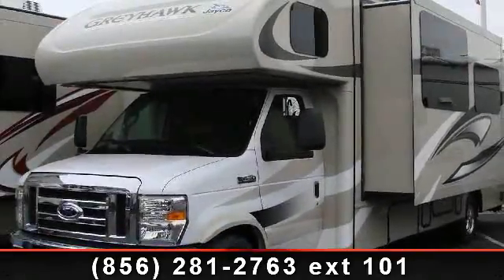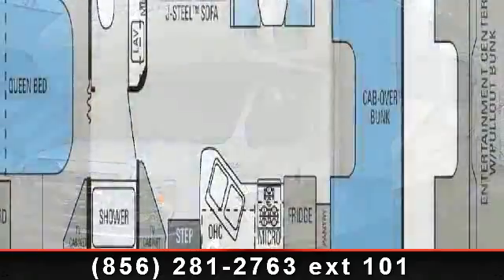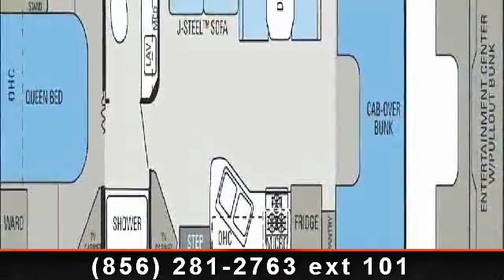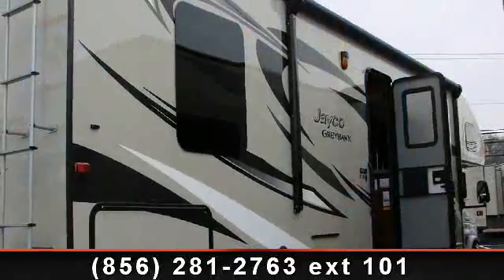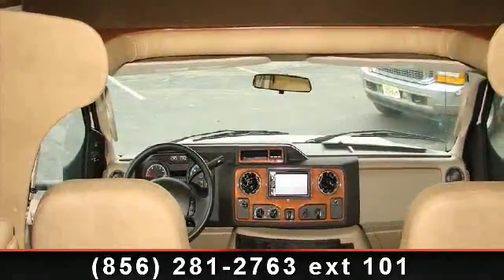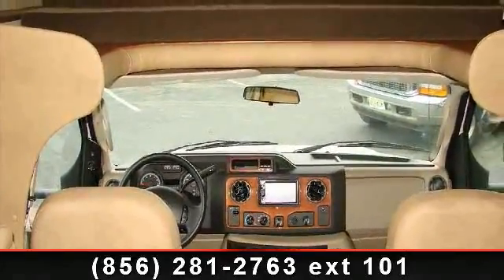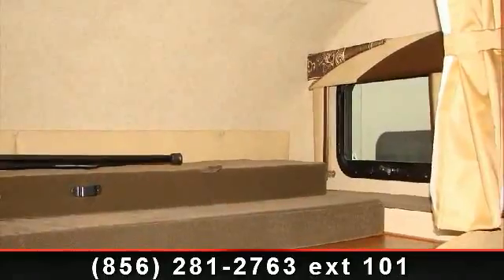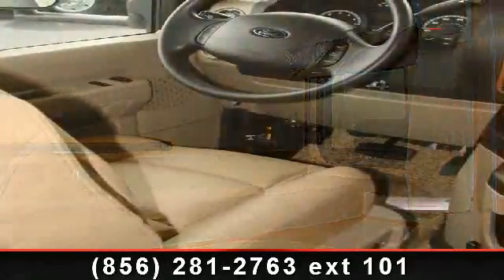2014 Jayco Greyhawk - White Horse RV Center Williamstown -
For Sale in: Williamstown, NJ

Say Hi to the luxurious new 2014 Jayco Greyhawk 31FK! You'll feel at home with its roomy living area Slide-out, cabover queen bed with side-mount LCD TV on a swivel hinge, fully-equipped kitchen, split bath, and outside storage to die for, with access on both sides and the rear!!  New enhancements for 2014 include Washington Glazed Maple Cabinetry with raised panel doors throughout, New Black Weathered cabinet hardware, Denver mattress, Terrace Earthen Brown vinyl tile-look flooring, new Bismark wheat décor wall board, ladder for cabover bunk, motorized swing arm to the cabover side wall mounted LCD TV, viewing of DVD programming added to rear bedroom TV location, champagne fiberglass sidewalls w/matching front and rear caps, slam latches on large exterior baggage doors for the pass through storage compartments, outside LCD TV mounting bracket, and  user friendly utility water distribution panel. Of course, upgraded standard features that Jayco's known for abound.